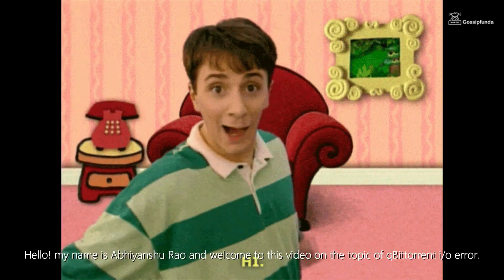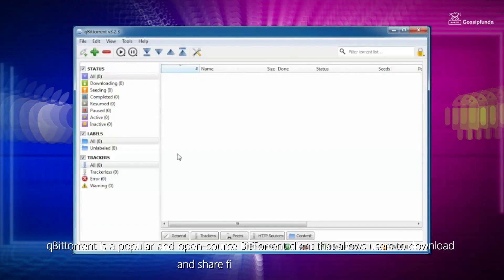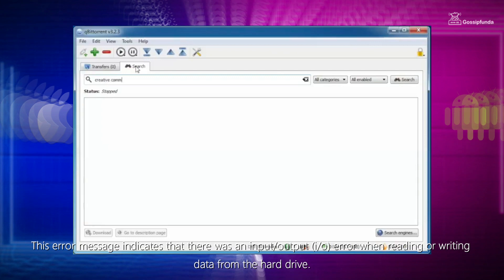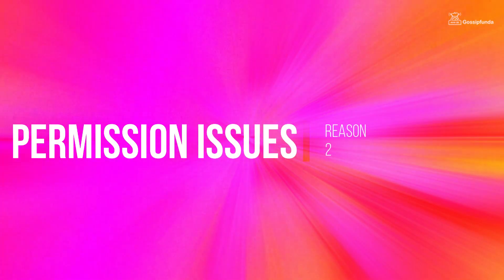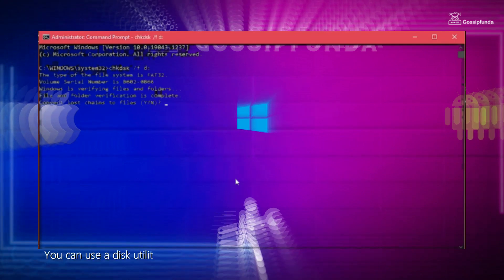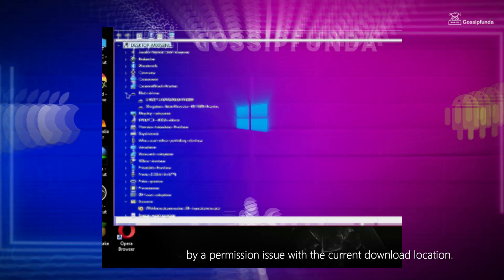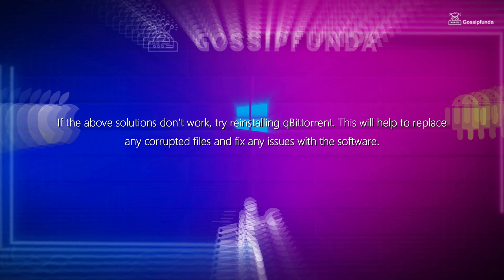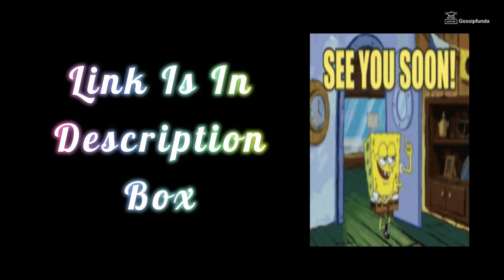qBittorrent error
1. Link to the short in question
2. Link to your YouTube channel (for ownership verification)